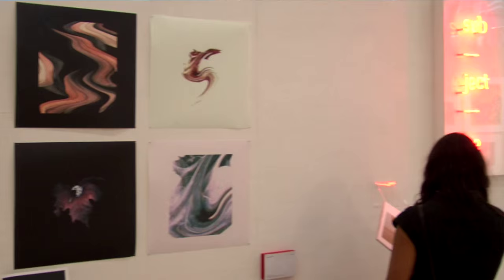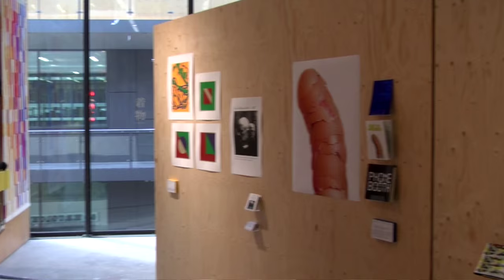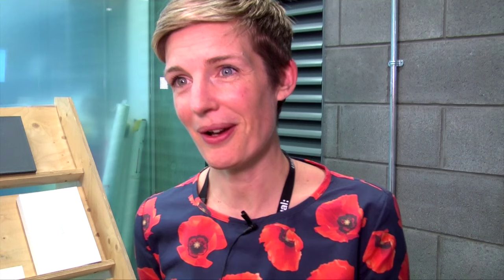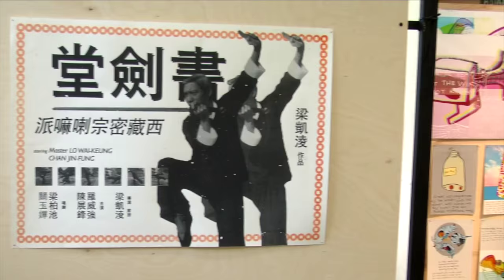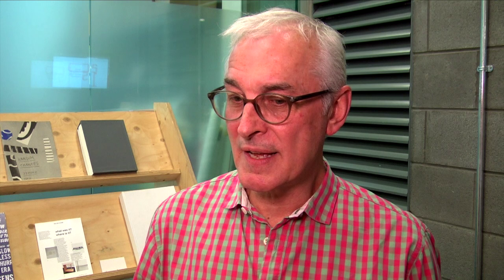FESPA TV: Central Saint Martins Degree Show 2015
FESPA TV made the trip to Kings Cross to visit the Central Saint Martin's Graduation Show 2015. The area of the show in question was the BA Honours Graphic Communication Design graduates. We caught up with Rebecca Wright, Program Director for the course as well as Principal Lecture and Course Leader Alan Baines. The pair shed light on the new curation style, the show at large and the vital role print still plays within the course it's self and the student's future careers.